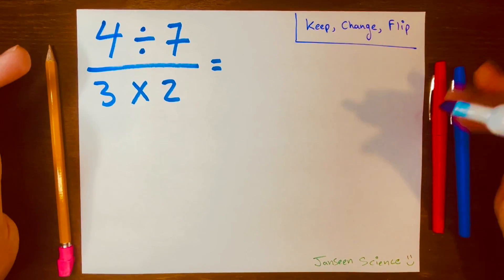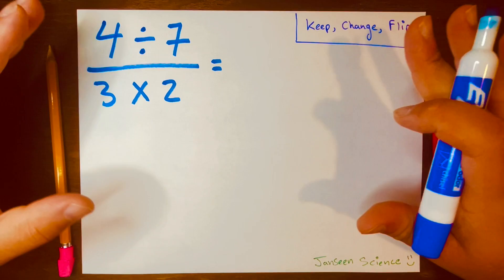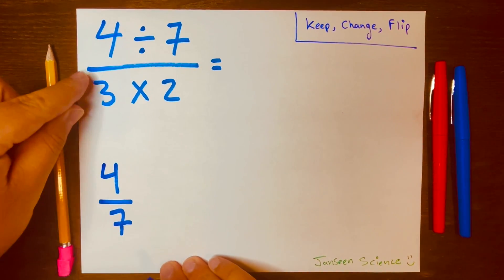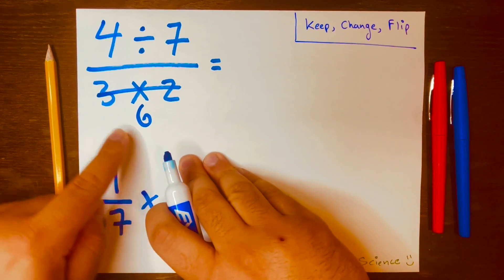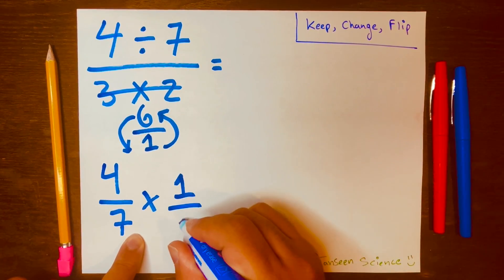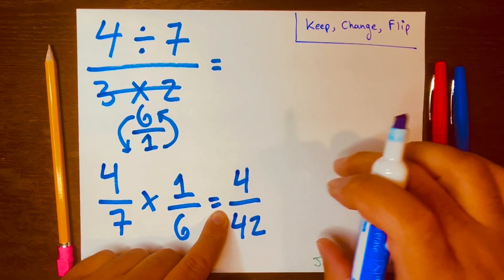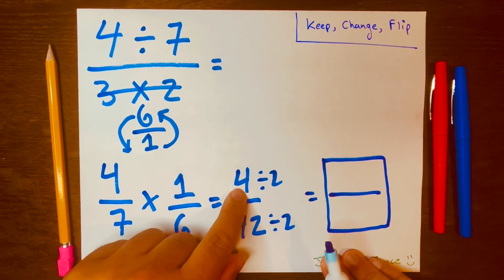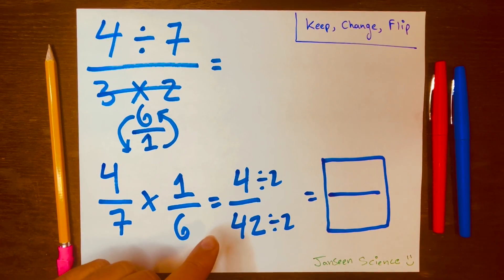Can YOU Finish This Math Problem? (Let's See Your Answer!)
Okay, I found THE MATH PROBLEM that's been TALKED ABOUT on the internet, and I'm about to do something truly wild. I'm going to solve MOST of it... but I'm leaving the FINAL, MIND-BLOWING STEP for YOU! Can you actually figure it out?!

Watch closely as I break down the tricky parts and show you the steps. Then, you'll just need to perform the final division to get the simplified fractional answer and type it in the comments BELOW! I'm checking EVERY single one, and only a tiny percentage get this right. Are you one of them? Prove it!